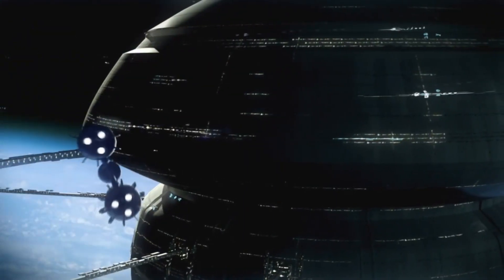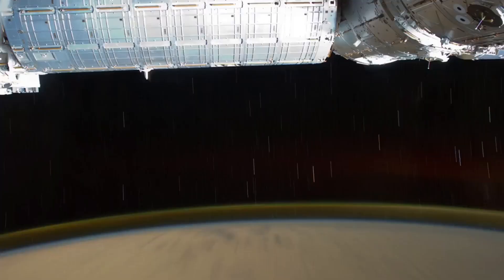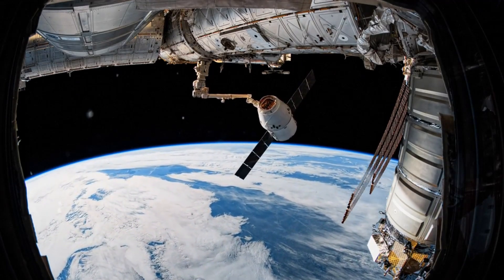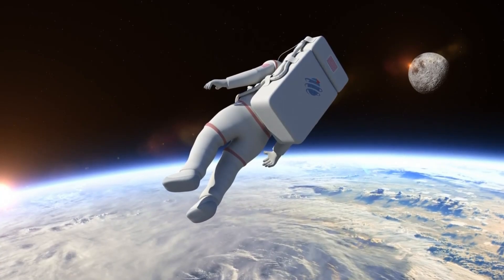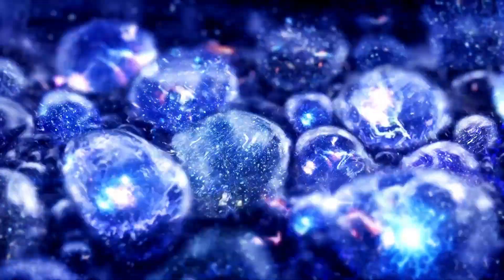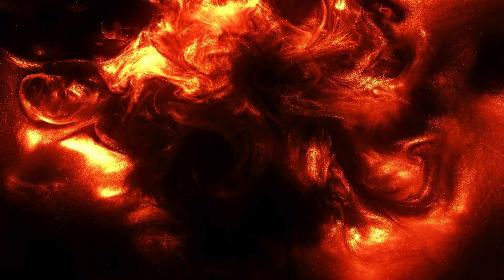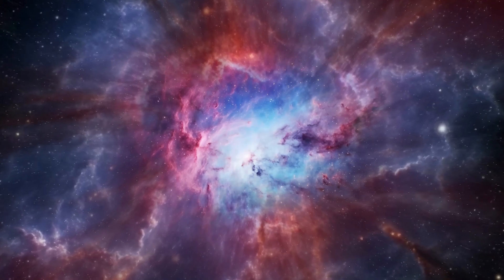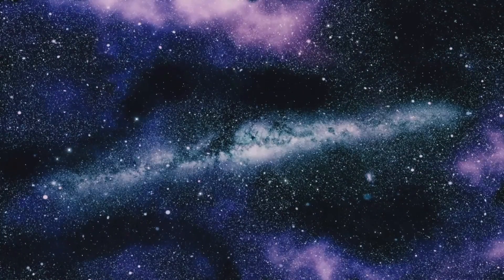3 MINUTES AGO: Voyager 1 Just Made A Terrifying Discovery and Turned Back To Earth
🚀 Brace yourselves for groundbreaking news from space! Just moments ago, Voyager 1, our furthest-traveling spacecraft, transmitted a chilling discovery from the depths of interstellar space, prompting its unprecedented course correction back to Earth. Join us as we unravel the mystery behind Voyager 1's spine-tingling findings and what it means for our understanding of the universe. This is a momentous event you won't want to miss!